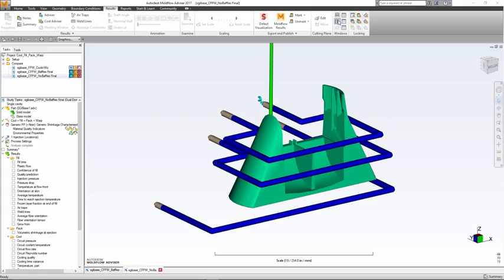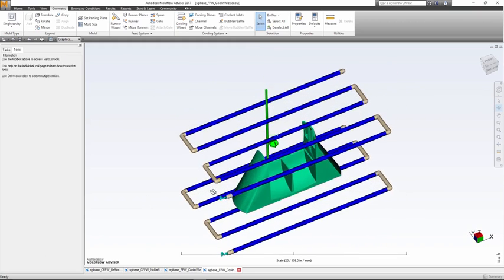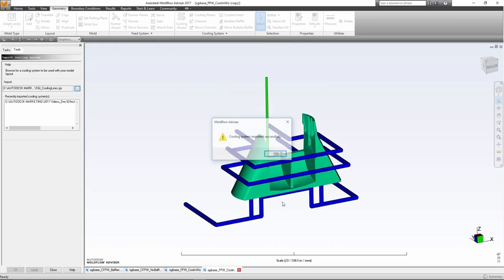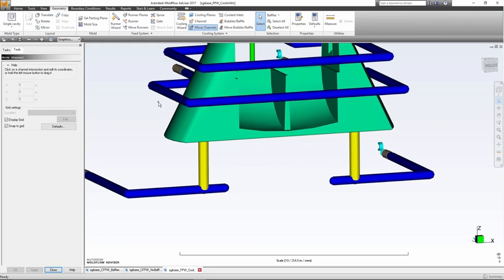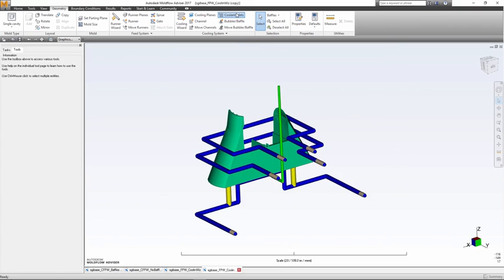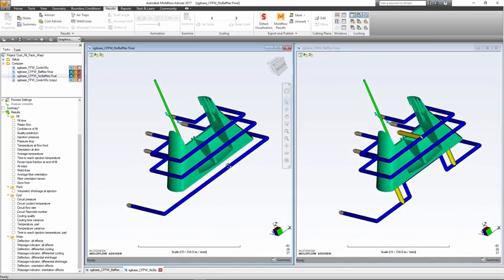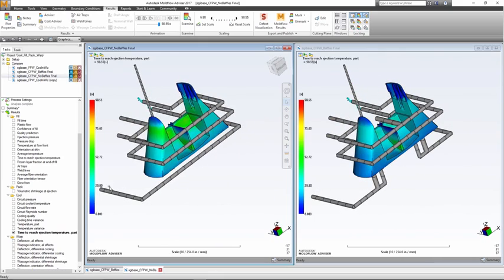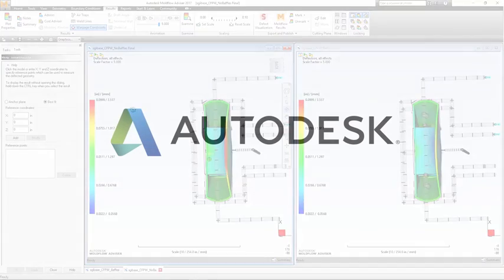Autodesk Moldflow - Effective mold modeling and cooling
Automatically generate cooling channels, add multiple cooling planes, or manually model the cooling circuits.